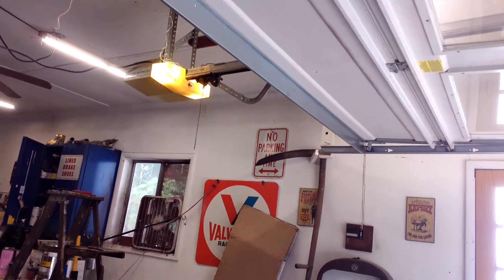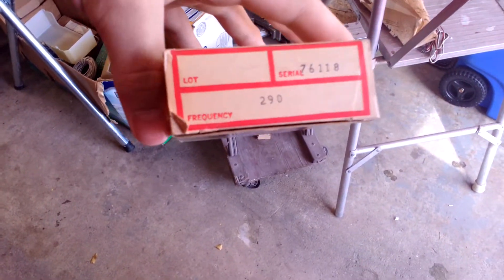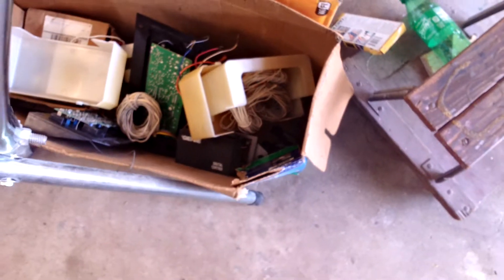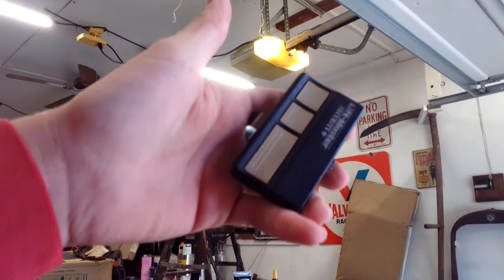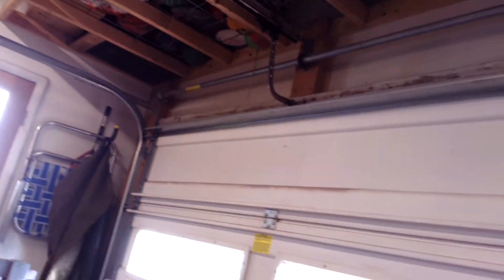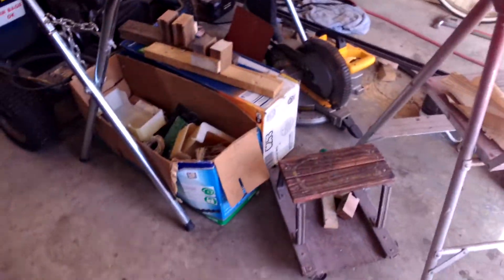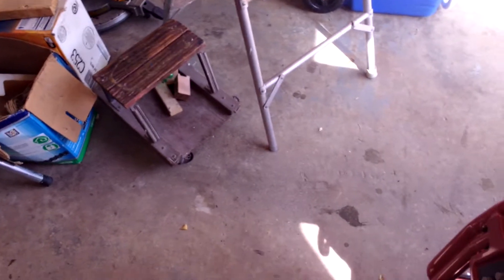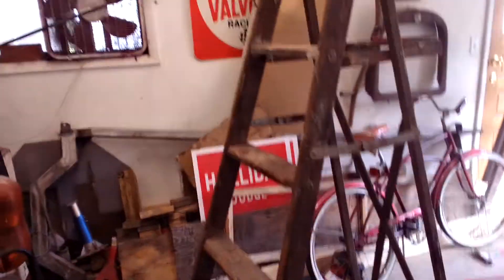Genie 450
works great